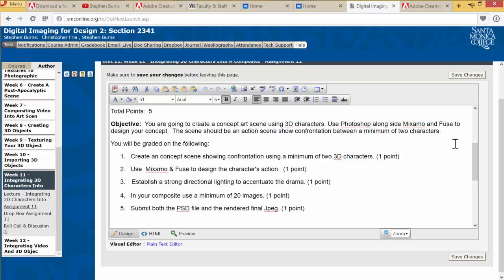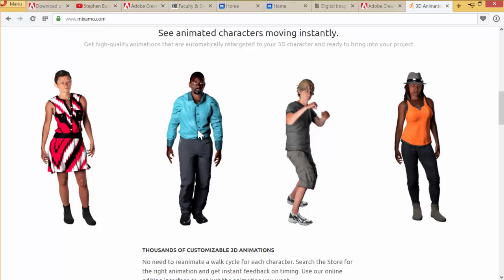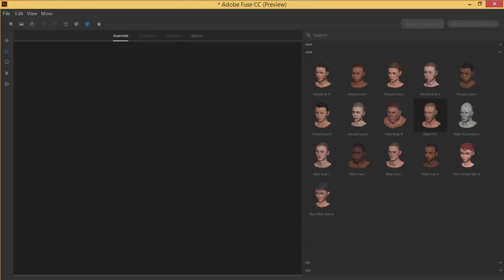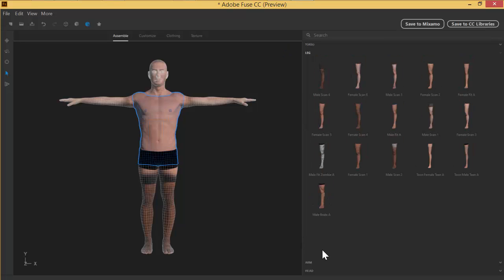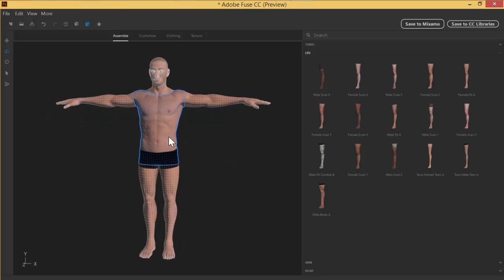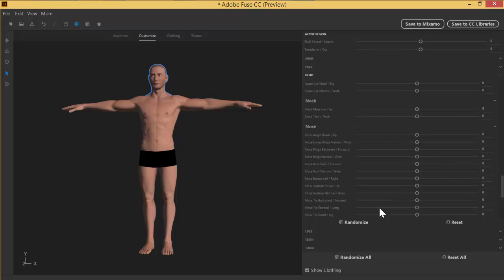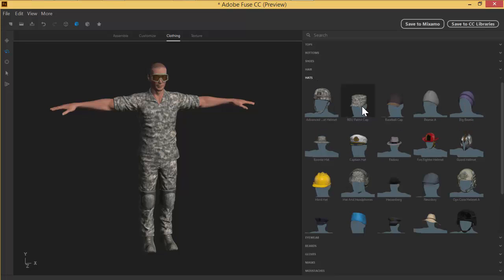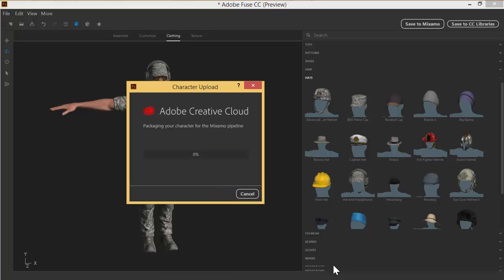3D human characters in Photoshop